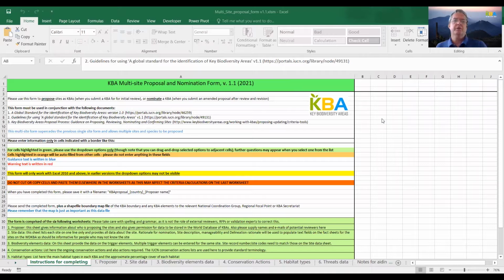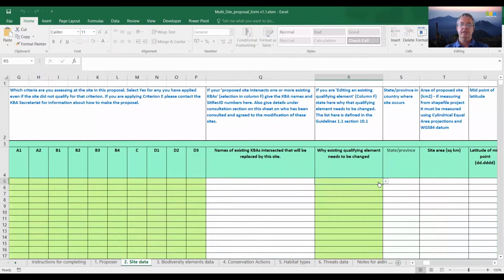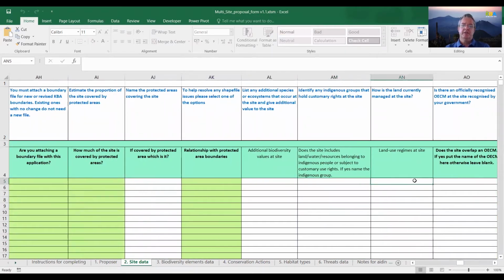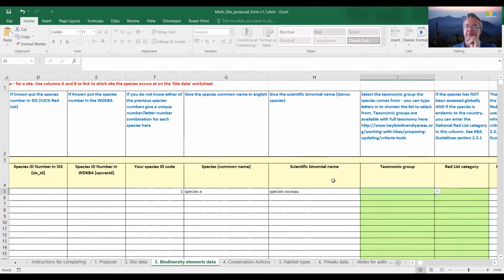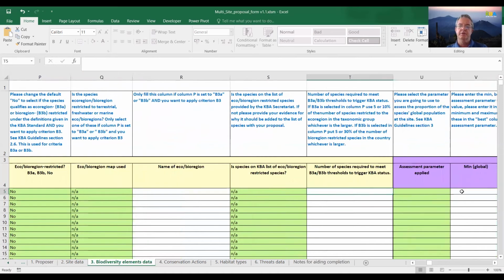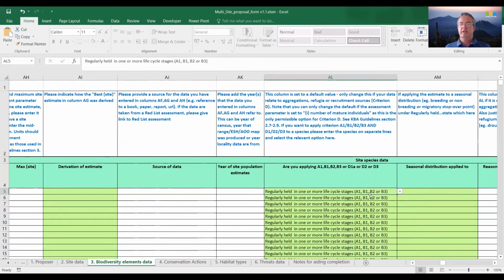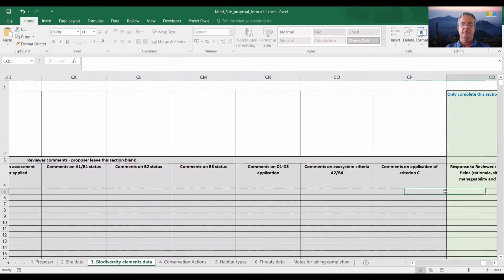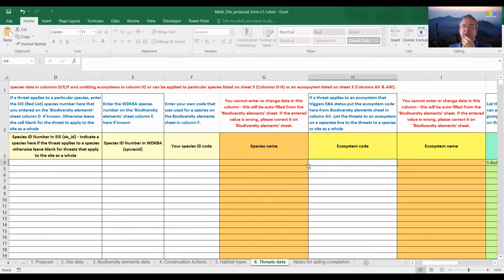Overview of Key Biodiversity Area Proposal Form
This video introduces and explains how to complete the Key Biodiversity Area multi-site proposal form version 1.1